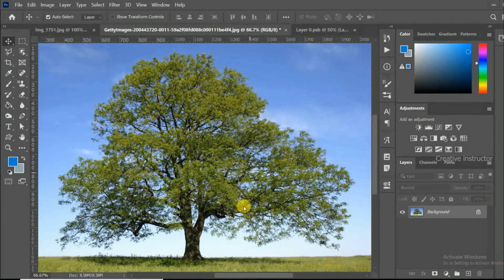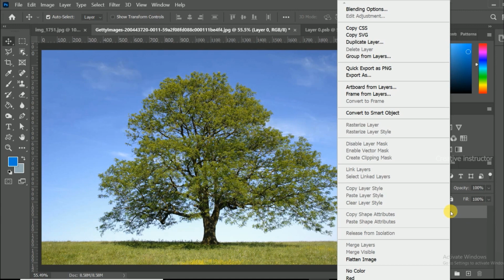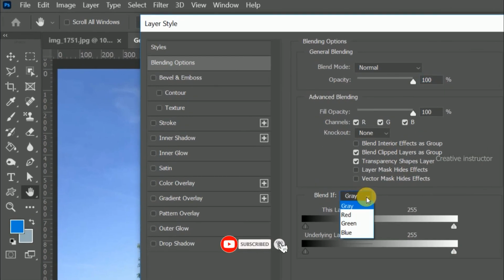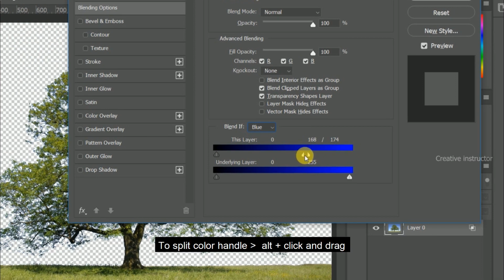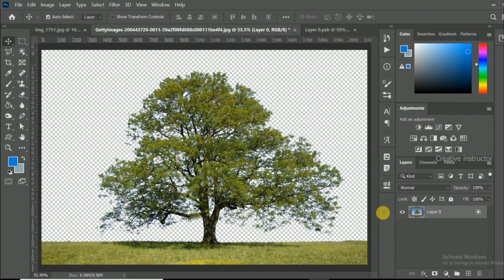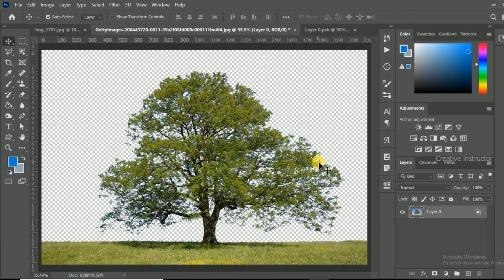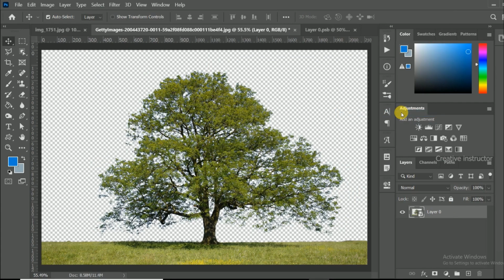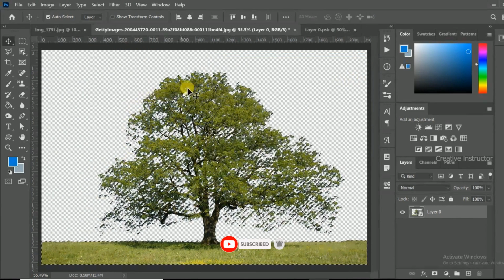Best Techniques To Cut Out Trees In 1 Minute | Bled if Photoshop Tutorial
In this Photoshop tutorial i will show you best way to cut out trees in one minute. I am using blend if method to remove background from this tree.

Query Solved:
cut out in photoshop
cut out trees in photoshop
how to cut out trees from background
photoshop tutorial
photoshop
cut out hair
photoshop tutorials in english
cut out hair in photoshop
photoshop tutorials for beginers
cut out hair photoshop tutorial
background change in photoshop
channel mixer in photoshop
cut out techniques in photoshop
cut out technique
powerful technique for cut out trees
1 minute photoshop tutorial
remove background in photoshop
change bg